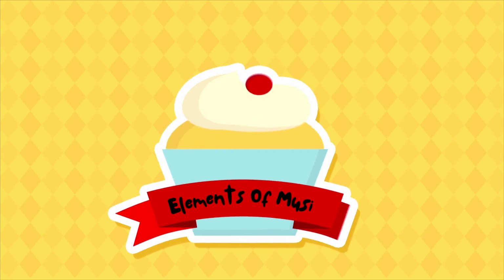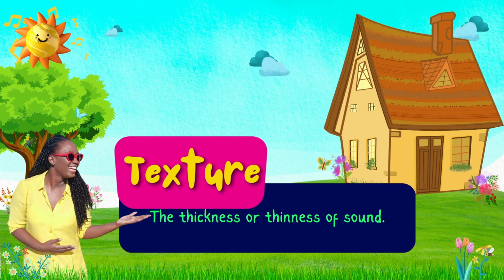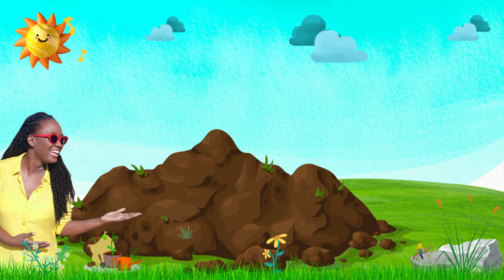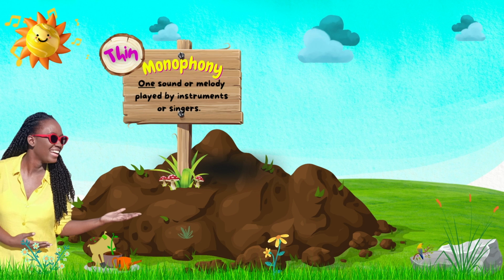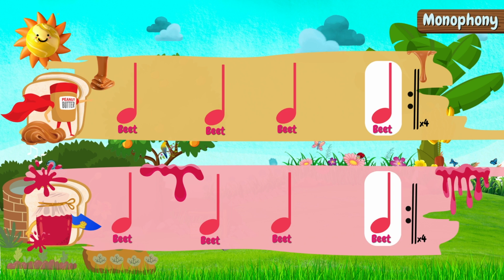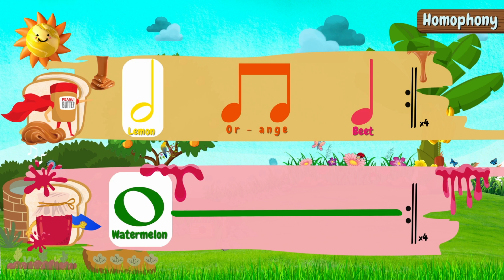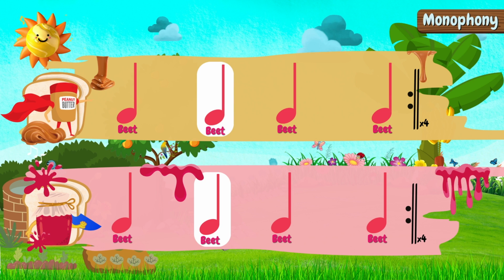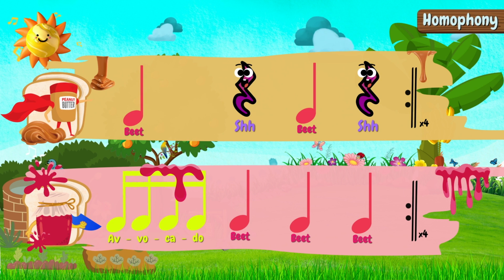Lesson 17: What is Musical Texture? | Rhythm Play Along Included! | Elements of Music (beginners)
We explored musical texture this week! Get your instruments or body percussion action of your choice. Let's explore monophony and homophony using rhythm play alongs.

Cooking food happy by Infraction

You Should by Patrick Patrikios